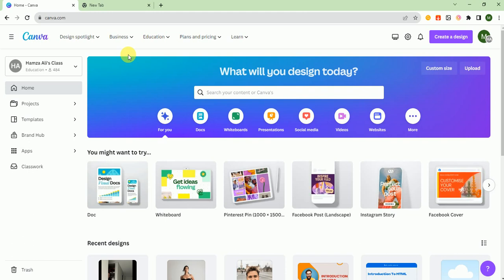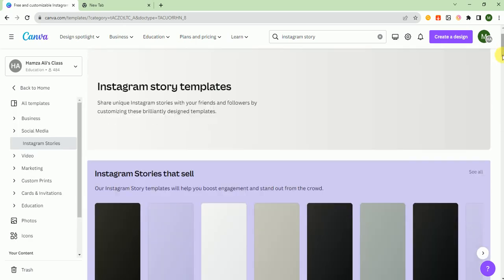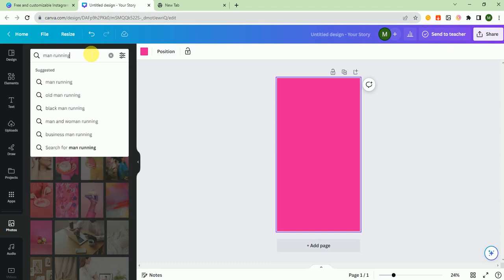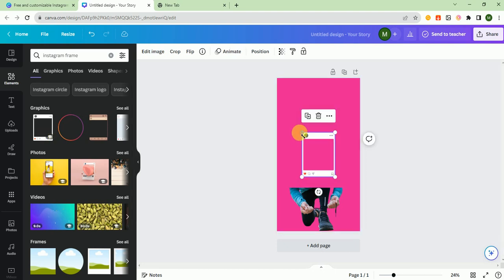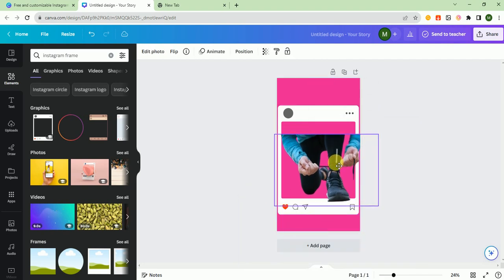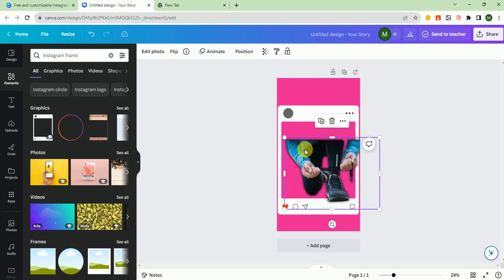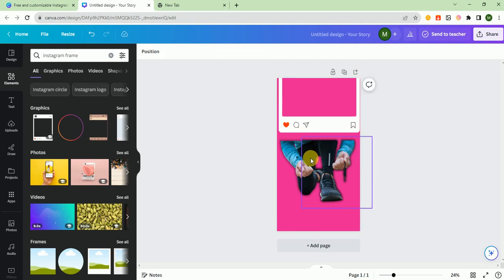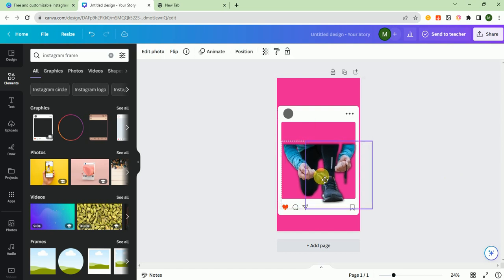Easy and Fun: Design 3D Graphics in Canva for Stunning Visuals!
Welcome to our exciting tutorial on "Designing 3D Graphics in Canva" for stunning visuals that pop off the screen! 🎨🔥 Whether you're a content creator, social media manager, or simply love creating eye-catching graphics, this step-by-step guide will show you how to effortlessly add depth and dimension to your designs using Canva's easy and fun 3D tools. No prior design skills required! 🌟🚀 Join us as we explore the world of 3D design and turn your flat graphics into captivating masterpieces. Click play and let's elevate your visuals to a whole new dimension! Let's make 3D magic together! 🎉🎥